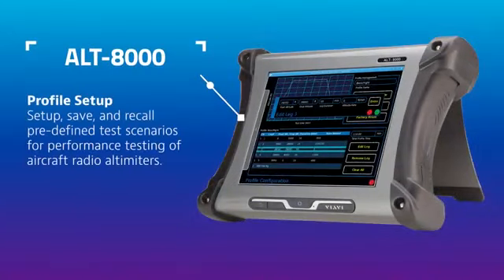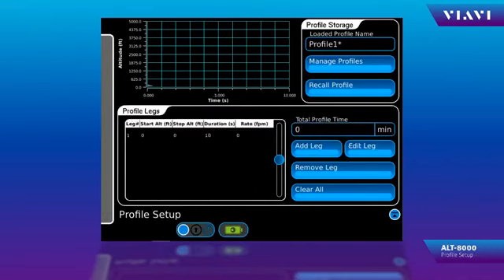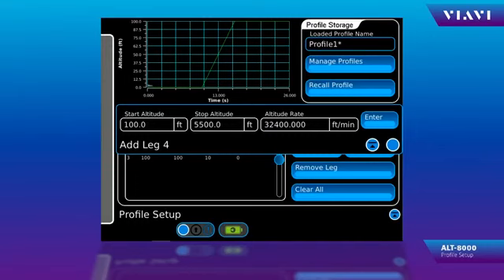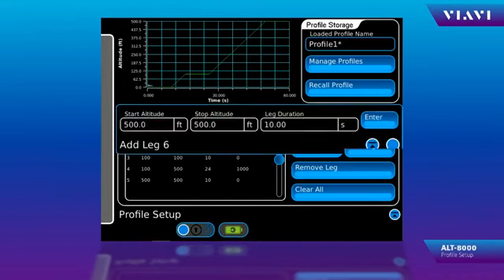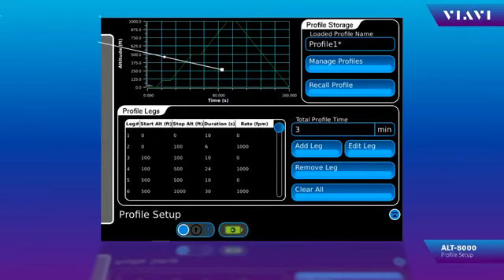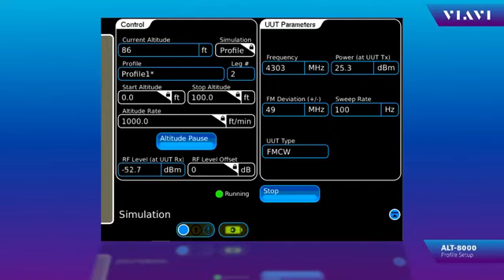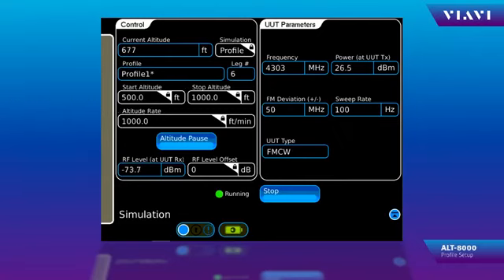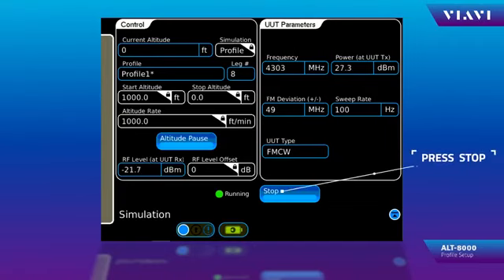ALT8000 - Viavi Solutions (Aeroflex) - Créer un profil de test